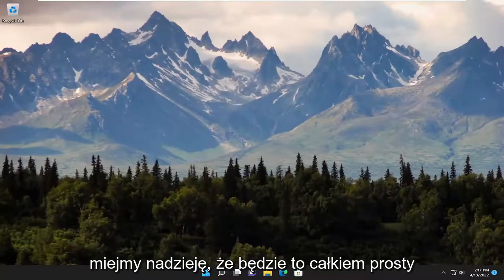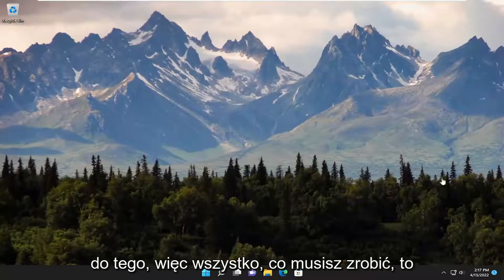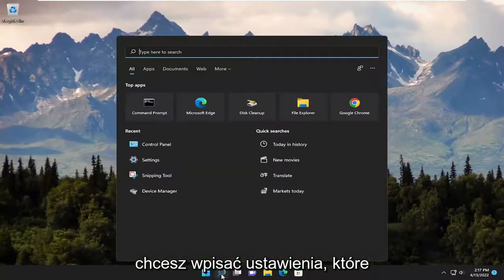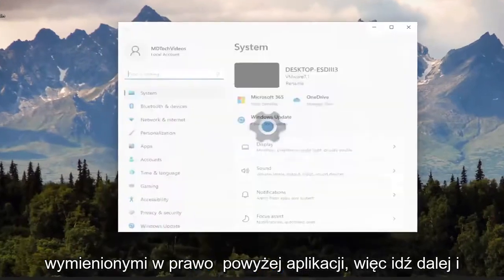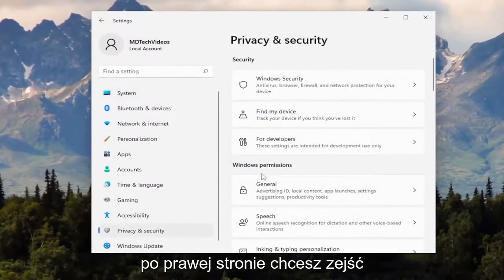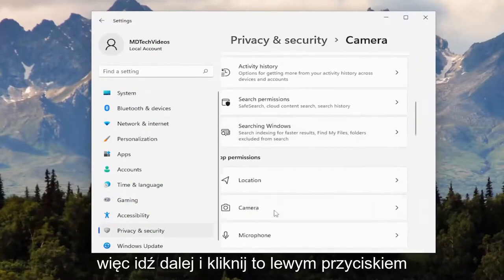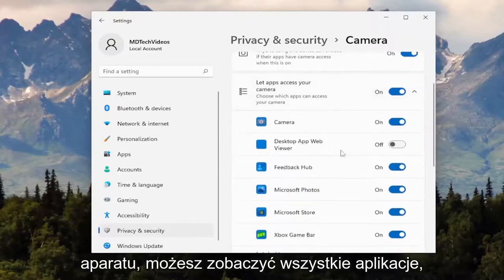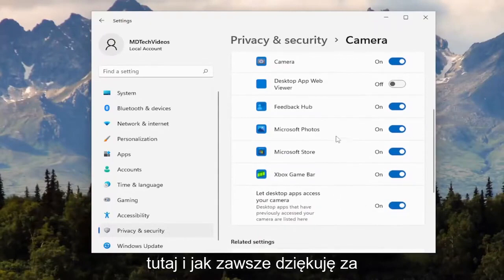Jak sprawdzić, która aplikacja korzysta z kamery internetowej [Windows 11]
Jak dowiedzieć się, która aplikacja korzysta z kamery internetowej w systemie Windows 11 [Samouczek]

Wyobraź sobie, że pracujesz na swoim laptopie i nagle zauważasz, że światło kamery internetowej miga. Czy nie chciałbyś dowiedzieć się, która aplikacja korzysta z Twojej kamery internetowej? Może to być legalne oprogramowanie, takie jak Skype, lub złośliwe oprogramowanie — dlatego ważne jest, aby dokładniej to zbadać, zwłaszcza jeśli zdarza się to więcej niż raz! W tym poście zobaczymy, jak dowiedzieć się, która aplikacja korzysta z kamery internetowej w systemie Windows 11/10/8/7 i jak wybrać aplikacje, które mogą korzystać z kamery lub uzyskiwać do niej dostęp.

Dioda Twojej kamery internetowej świeci, ale które aplikacje Cię obserwują? System Windows 11/10 ma teraz łatwy, wbudowany sposób sprawdzania. Możesz też zobaczyć, które aplikacje korzystały wcześniej z Twojej kamery internetowej — i dokładnie o której godzinie ostatnio miały do niej dostęp.

Problemy omówione w tym samouczku:
Kamera internetowa Windows 11 nie działa
ustawienia kamery internetowej Windows 11
nie wykryto kamery internetowej Windows 11
Kamera internetowa nie działa w systemie Windows 11
mikrofon kamery internetowej nie działa Windows 11
Kamera internetowa nie działa Windows 11

Jeśli już doświadczyłeś niepokoju związanego z zapaleniem się kontrolki kamery internetowej, gdy jej nie używasz, być może jesteś jedną z niezliczonych osób, które zakrywają małą kamerę kawałkiem karteczki samoprzylepnej lub przylepcem. Niektóre złośliwe programy, które przejmują kontrolę nad kamerą internetową, mogą wyłączyć diodę LED informującą o jej włączeniu.